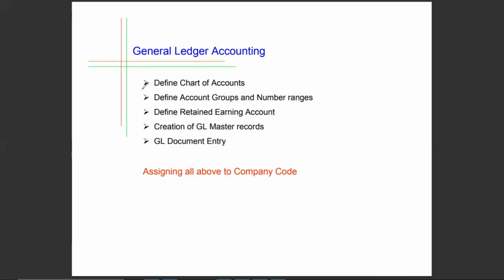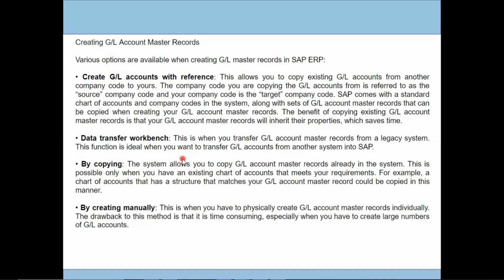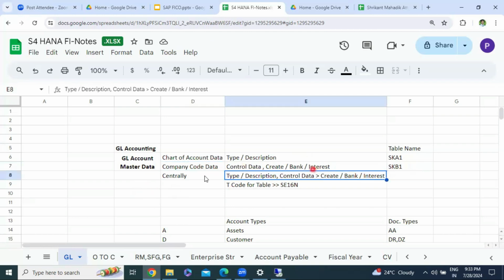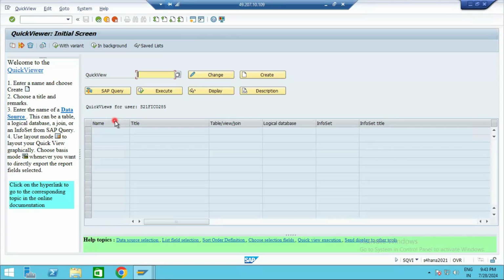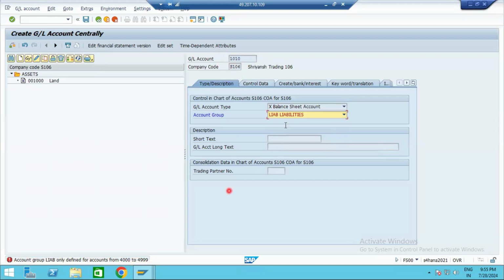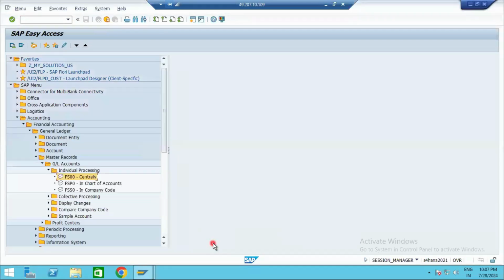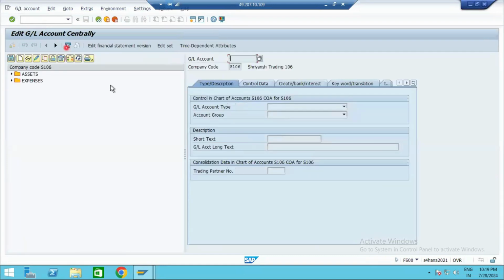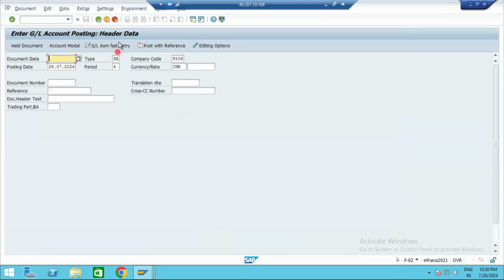8. SAP FICO GL Accounting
SAP FICO
SAP FICO GL Accounting